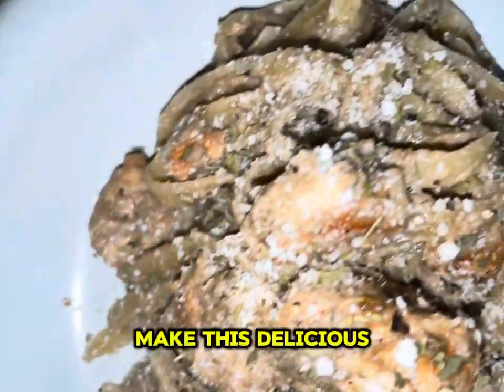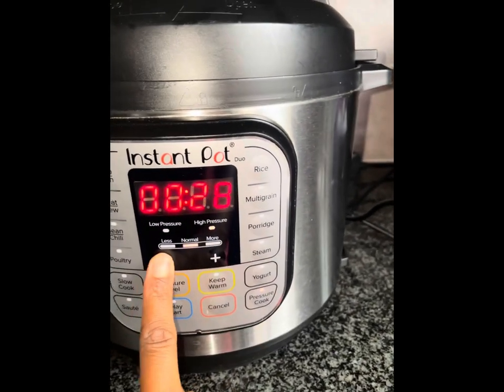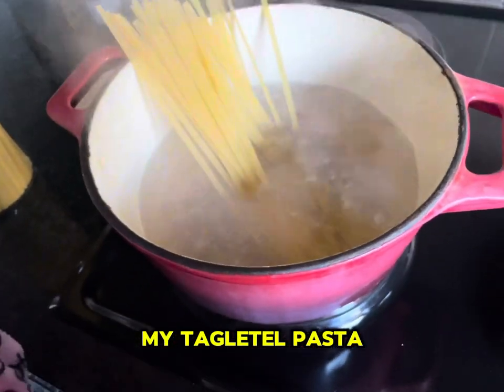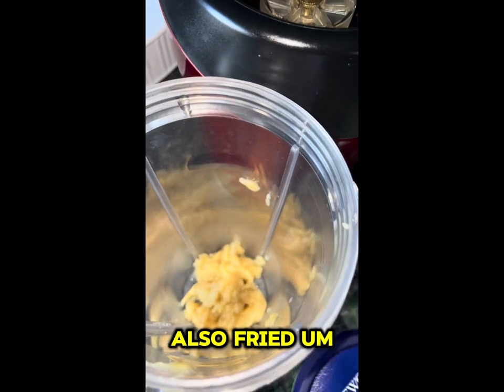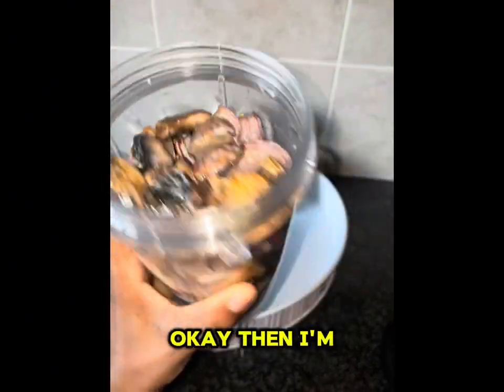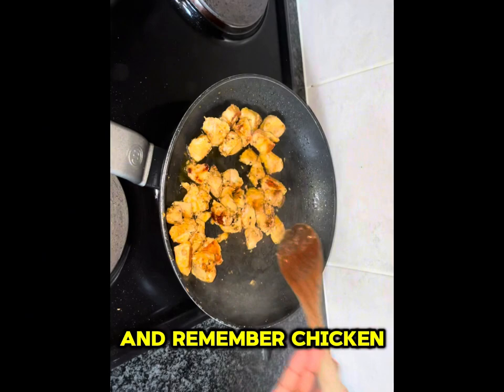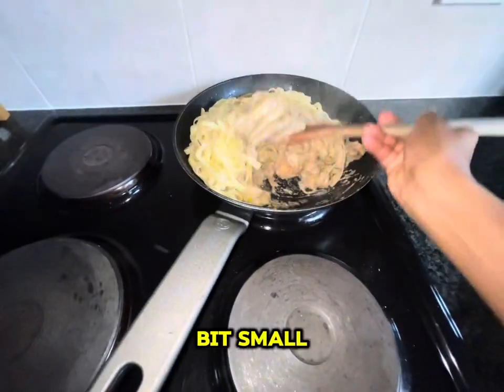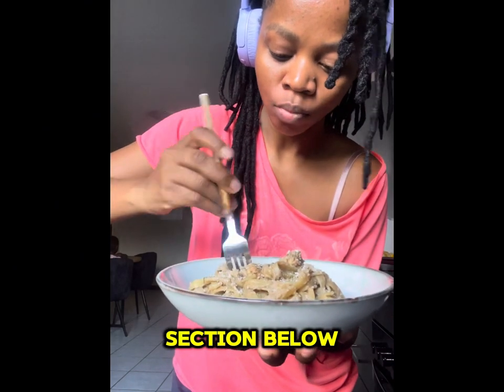Best Creamy Mushroom Pasta Recipe (Better Than Olive Garden)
Looking for the best creamy mushroom pasta recipe that's better than Olive Garden? Look no further! This recipe is easy to make and tastes amazing.